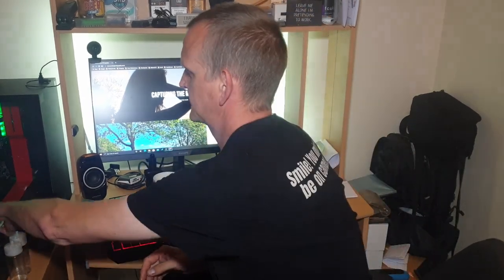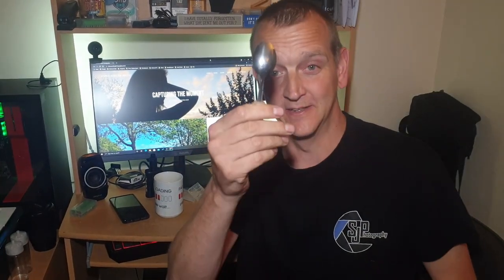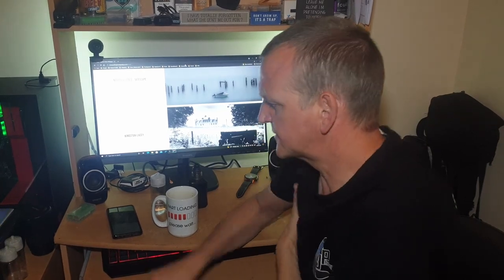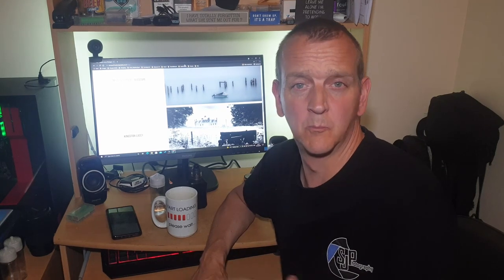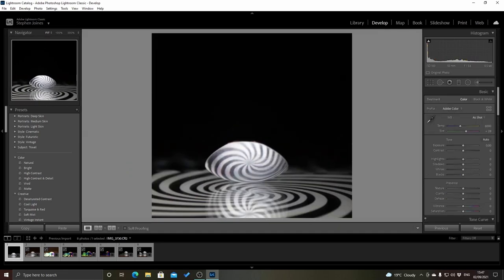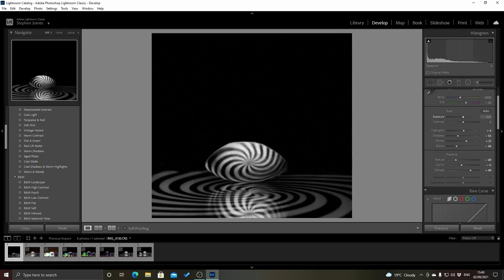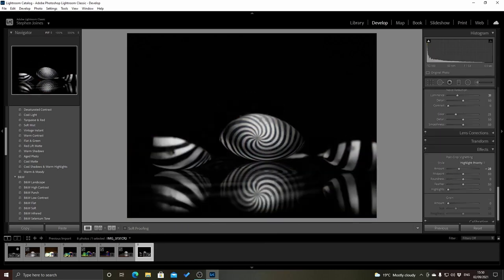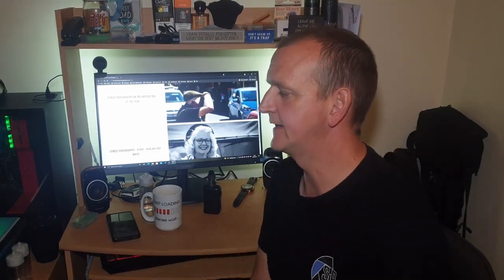Creative Photography - Reflections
Another creative photography idea to try at home. Grab a spoon and follow along! - In this one I even go over the post processes too (Basic).
What do you need? a metal spoon and a tablet (or phone) to show a pattern on the spoon. Its simple to follow and gives some very nice results.

It's not easy having a full time Job as well as doing Photography. So, if you would like to support me then please do.
This will go to helping me maintain the website, producing the YouTube content as well as equipment.